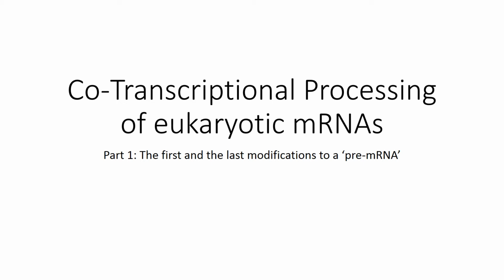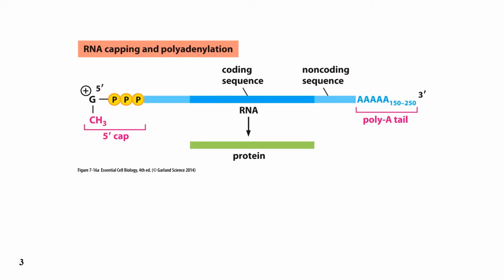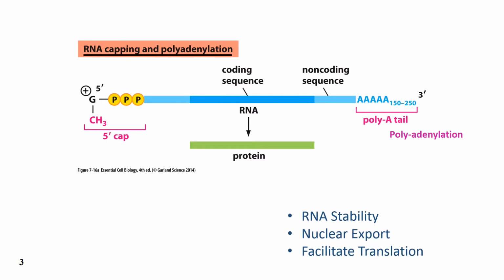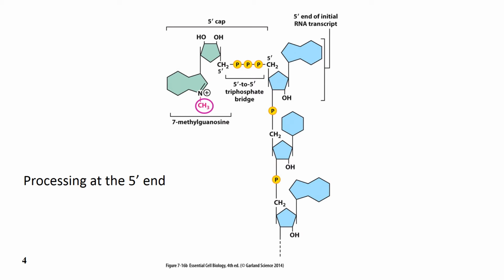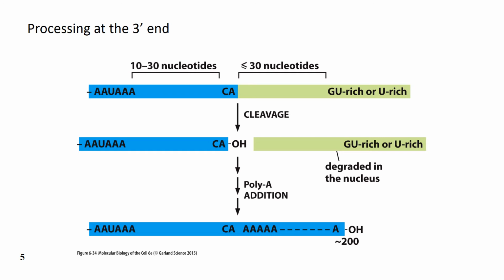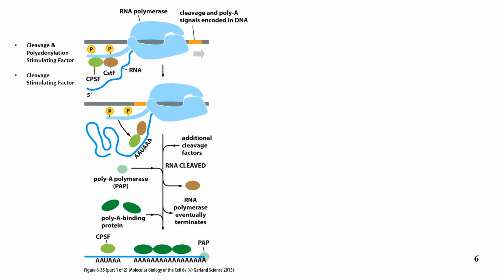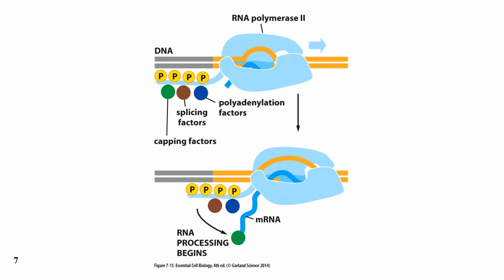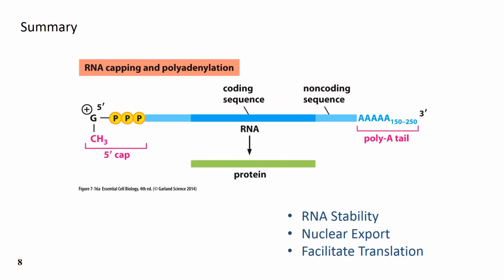Trask Zool 3200-Co Transcriptional Processing of mRNAs part 1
Part 1: co-transcriptional processing of eukaryotic RNAs